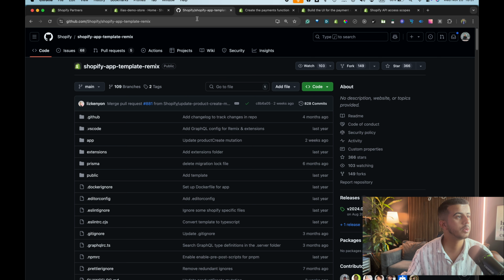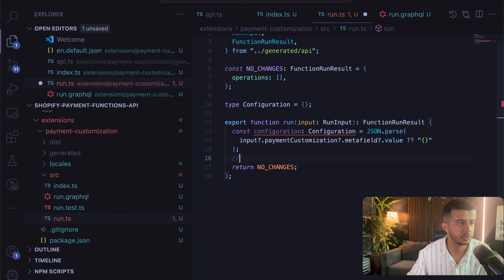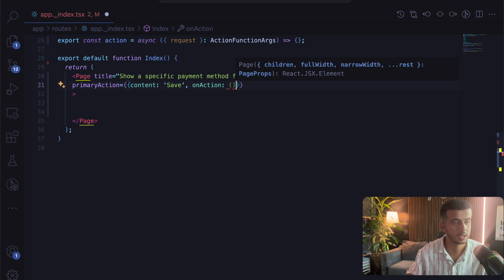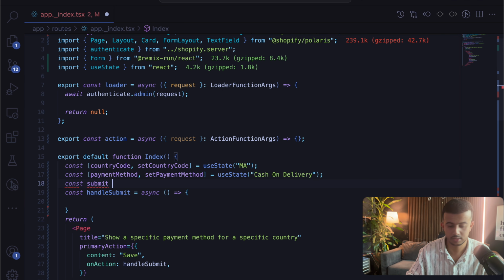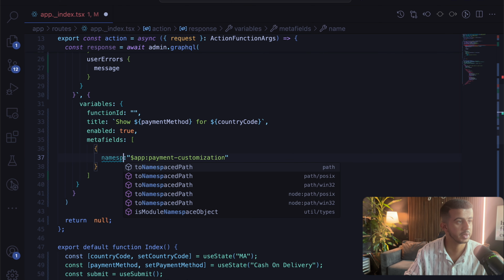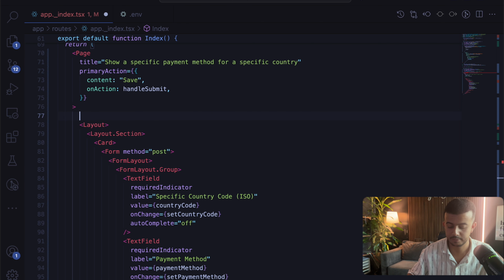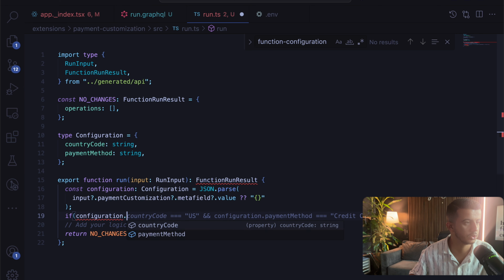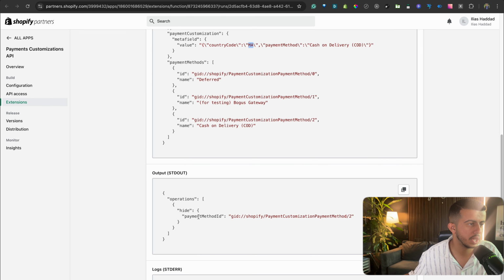Shopify Functions API: Shopify Payment Customization API Extension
In this video, we’ll be talking about Shopify Payment Customization API and how to build a Shopify payment extension to show cash on delivery payment method only when someone is selecting Morocco as a shipping country.

### Timestamps:

00:00 - 00:18: Intro

00:18 - 00:59: What is a Shopify  Payment Customization API?

00:59 - 25:50: Building a Shopify  Payment Customization API Extension

21:21 - 26:15: Outro

Signup now to join the Shopify app developer course waitlist